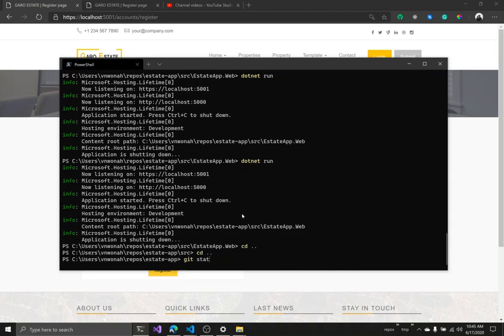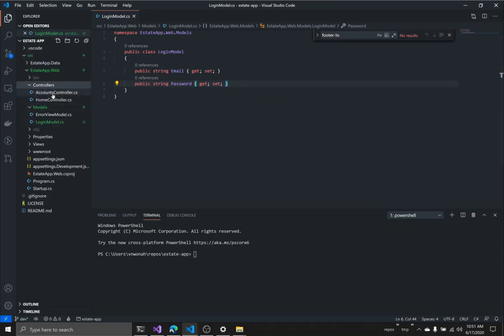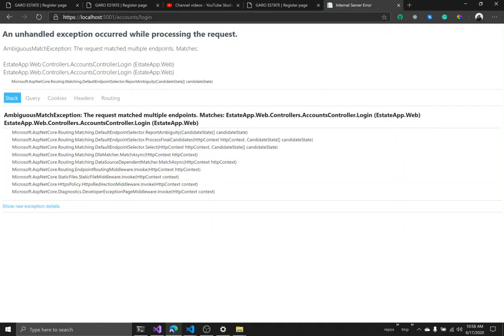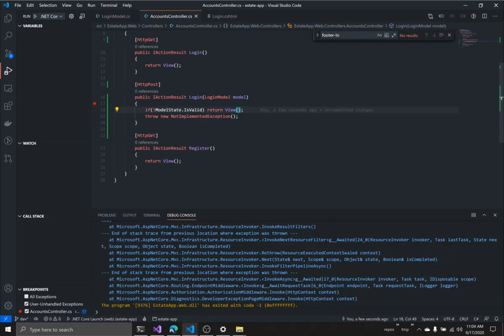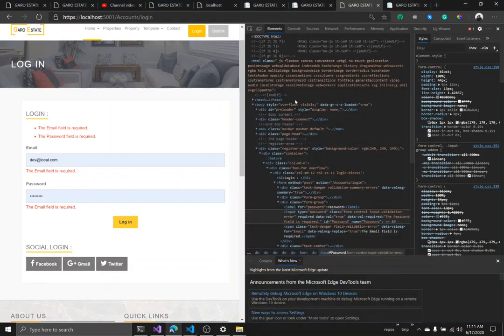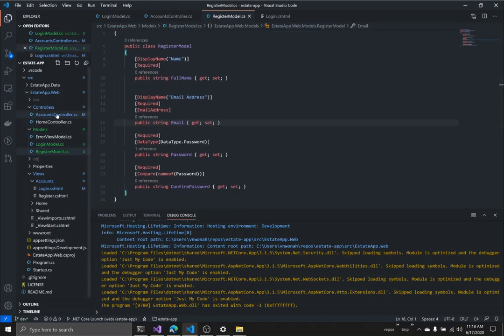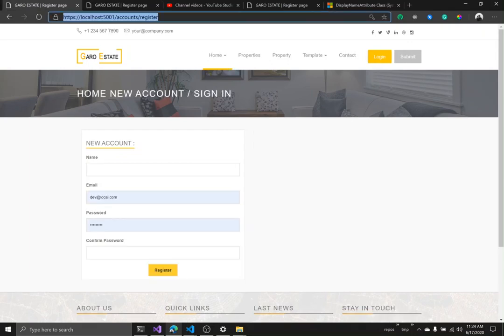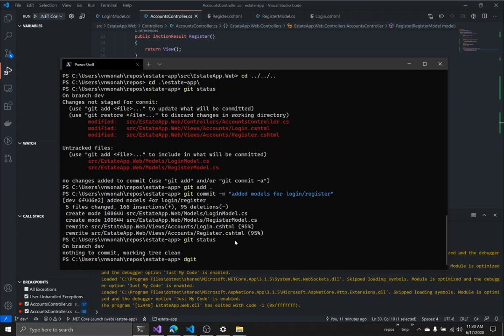Registration/Login - Models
In this video we create and attach our post actions/models to the UI